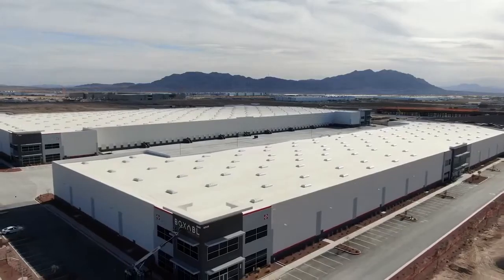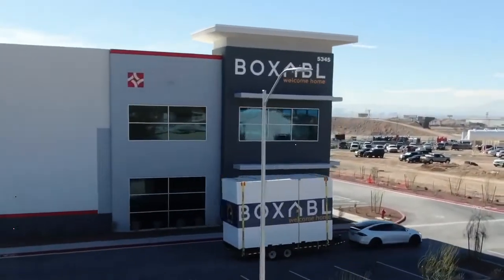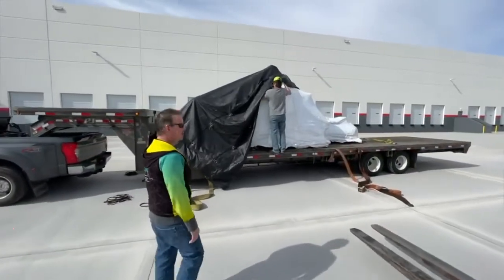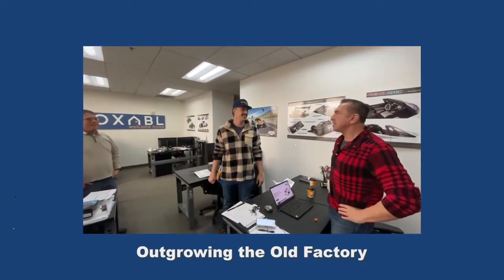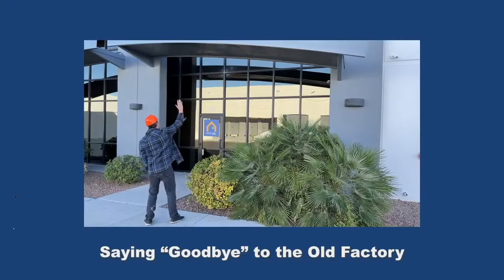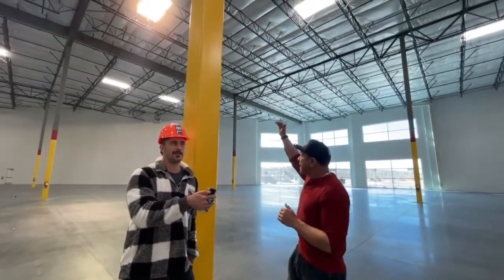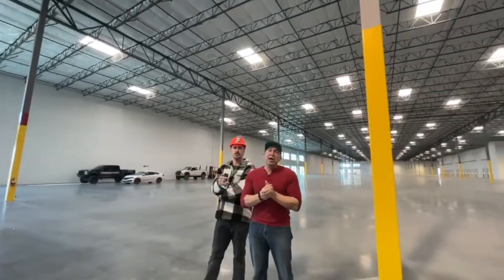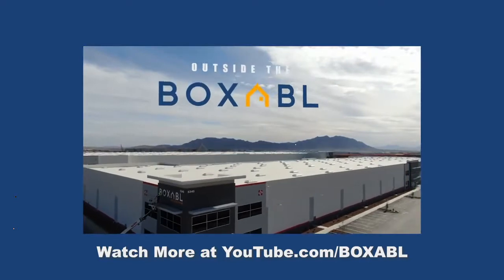The new factory has arrived! Outside the Boxabl, Episode 1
Check out the new Boxabl factory! It is projected to produce THOUSANDS of Casitas.

Our new factory is larger than 3 football fields and we think it will be the most advanced modular house factory in the world.

Until a Form C is filed for this offering:
no offer to buy the securities can be accepted and no part of the purchase price can be received until the offering statement is filed and only through an intermediary's platform; and
a person's indication of interest involves no obligation or commitment of any kind.